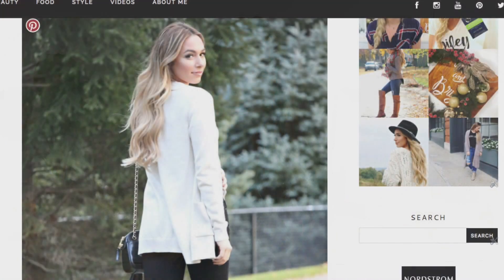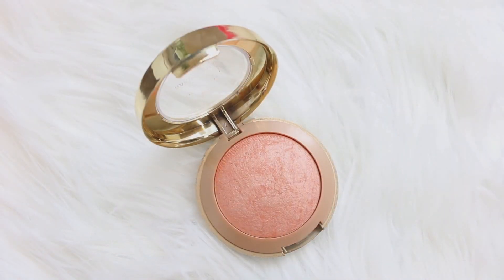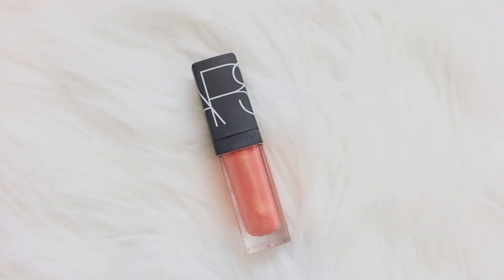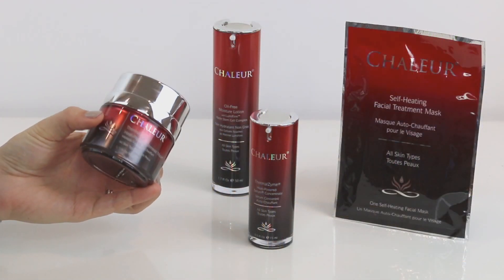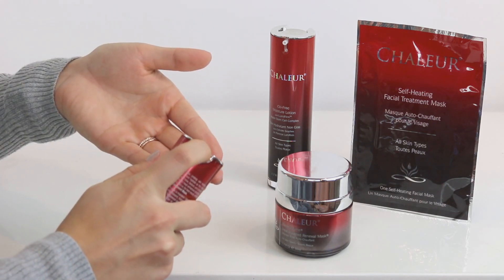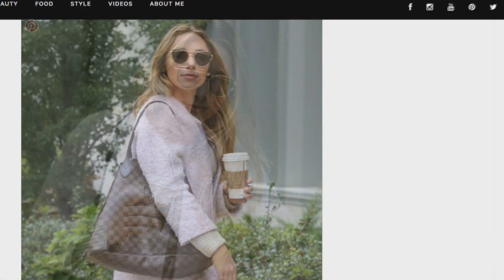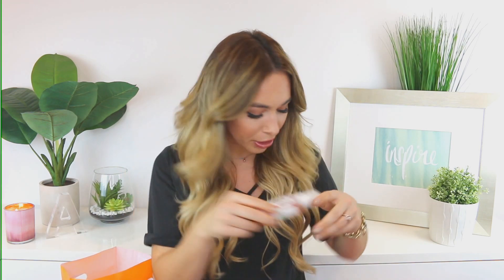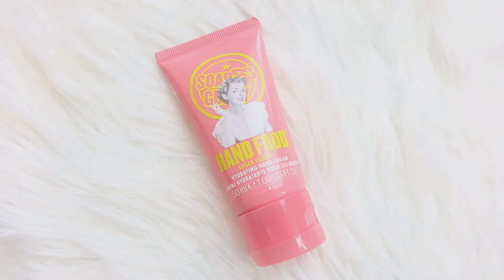CURRENT FAVORITES & ULTA HAUL | Alexandra Beuter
Today I'm sharing everything I've been loving lately! There's beauty products, skincare, my fave affordable sunglasses, & more!

Discount on Luxy Hair Extensions! Use "ALEXANDRA5"
Sign up for Wine Awesomeness and get your first month FREE!
Are You a Blogger? Earn $$$ for the products you share!